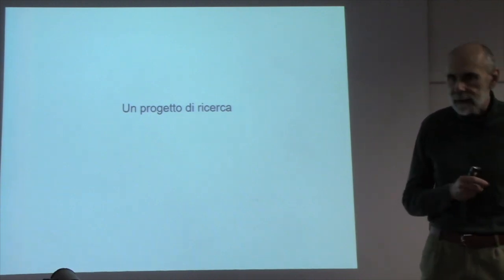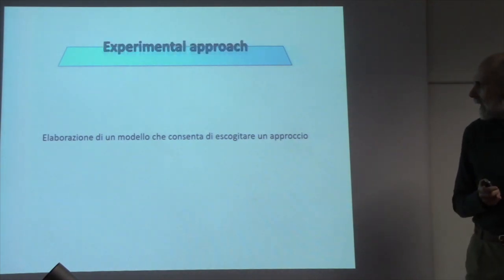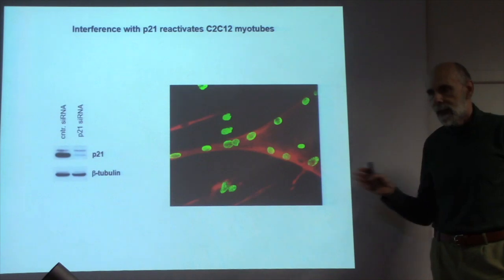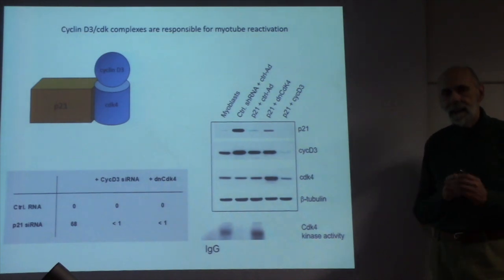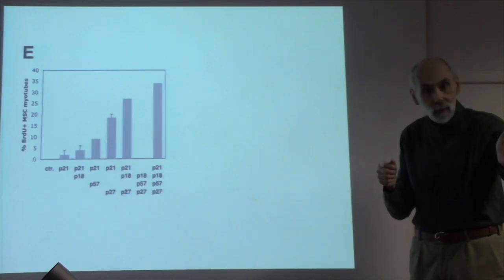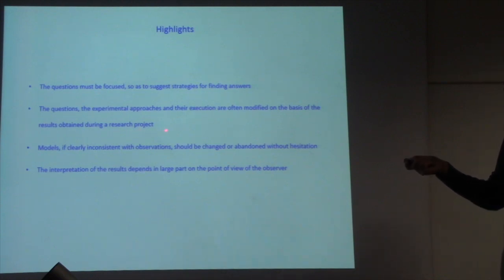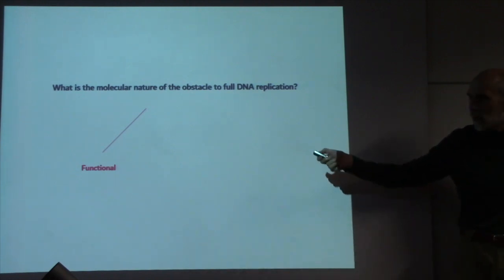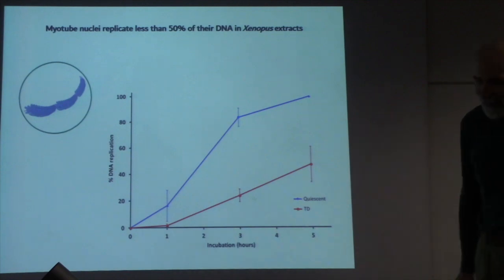The scientific method and applications in biology - Lesson 14: A research project